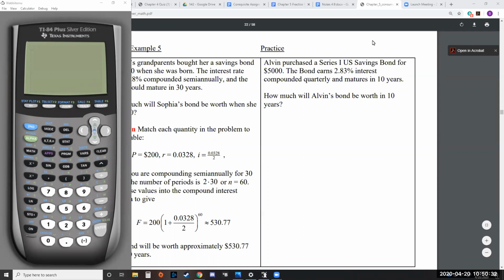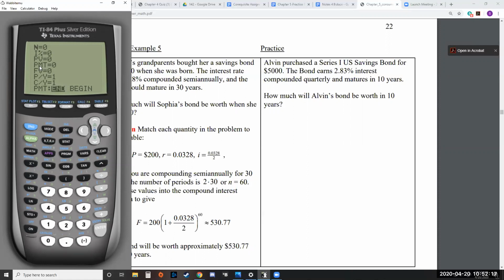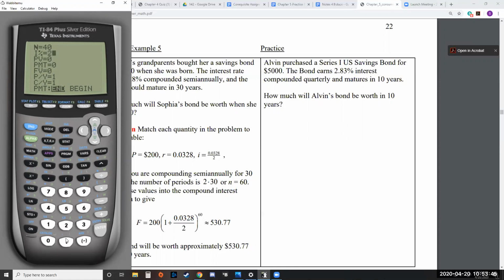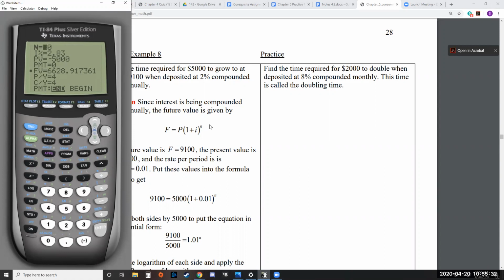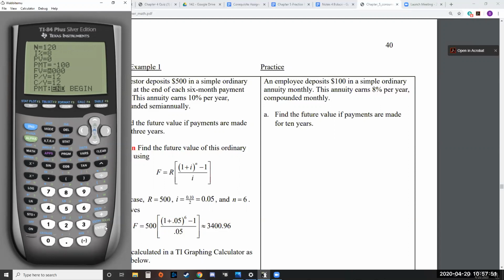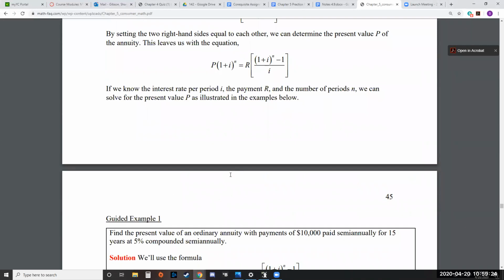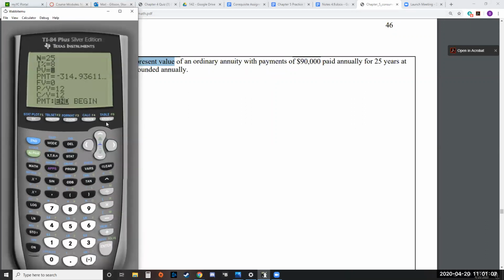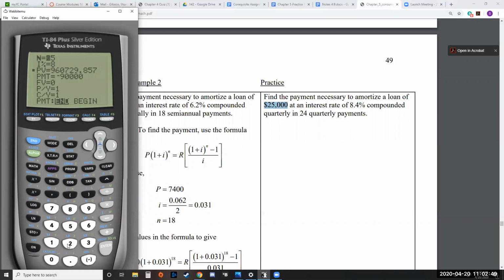Calculator Video - TVM Solver